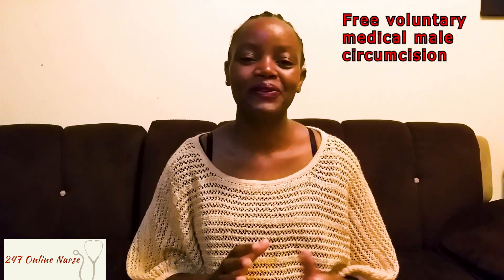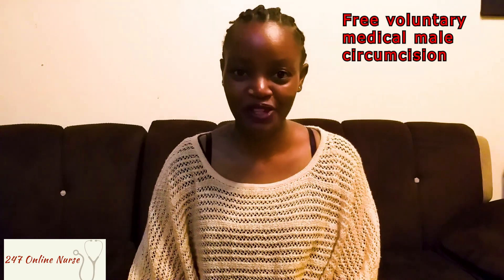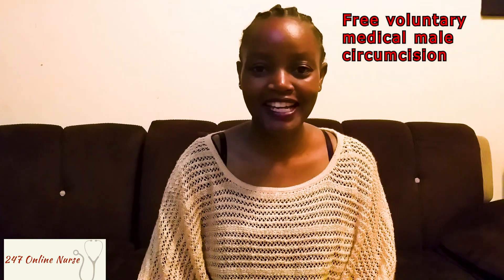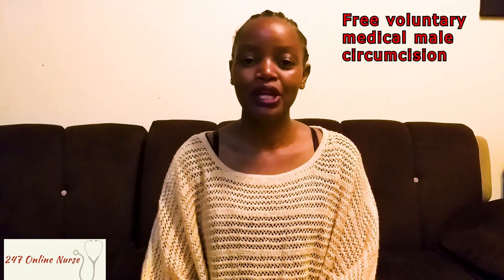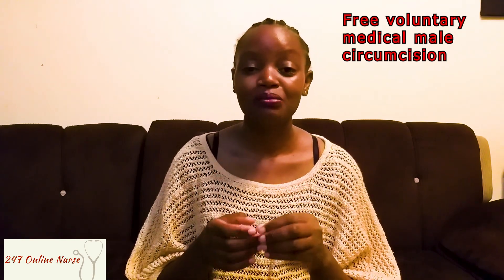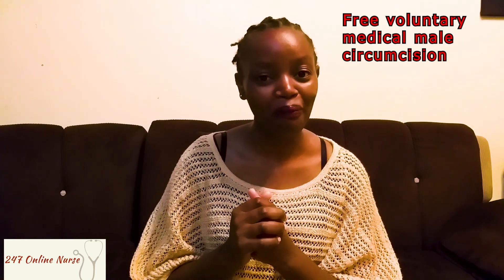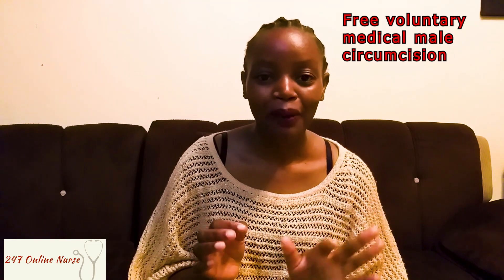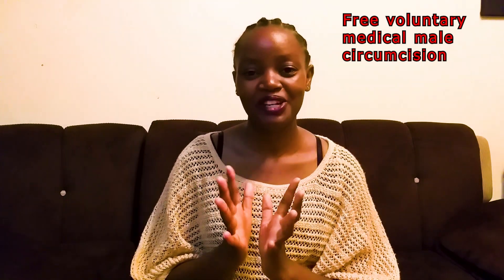Voluntary medical male circumcision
This topic is on free  voluntary medical male circumcision (VMMC) ,it explain what Is circumcision, benefits of circumcision to both male and female, procedure of circumcision, risk associated with it,
 where to get these services.